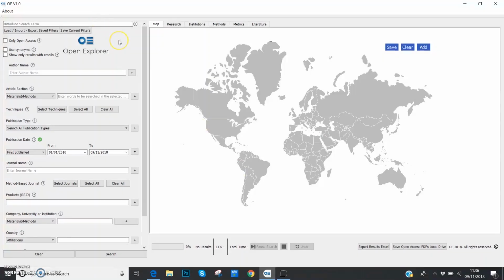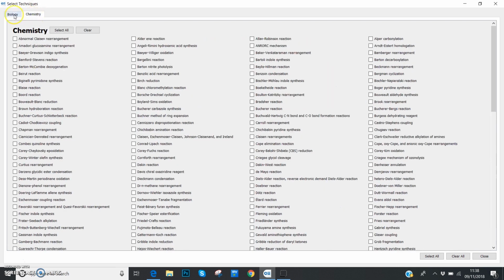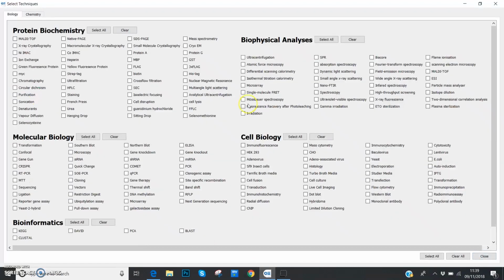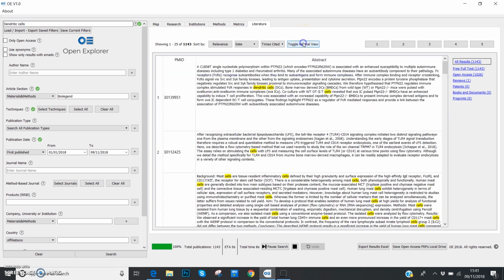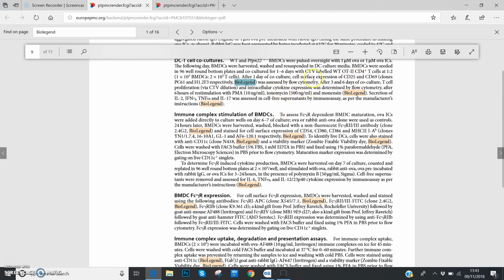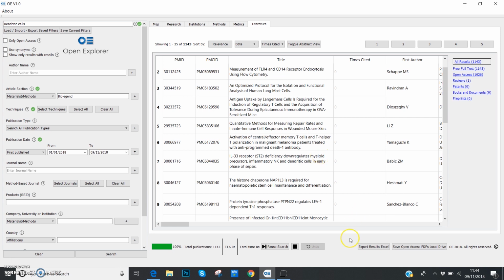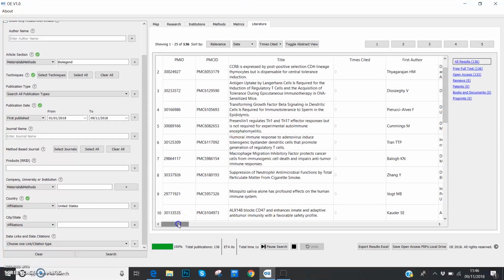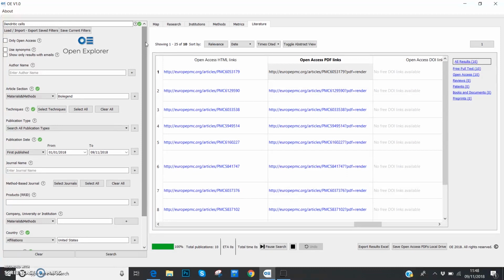The Find Engine - Demo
OE is a subscription-based discovery and productivity tool that connects manufacturers, inventors, suppliers, and customers by providing access to nearly 43 million scientific articles from public databases, such as Europe PMC which includes PubMed and PubMed Central. Using highly validated data and 18 different filters, OE delivers comprehensive, accurate results in a matter of seconds.